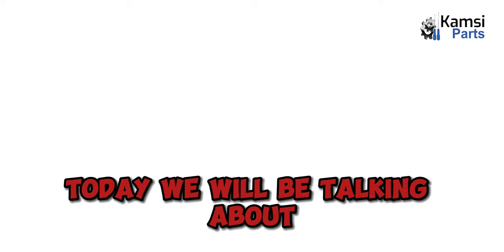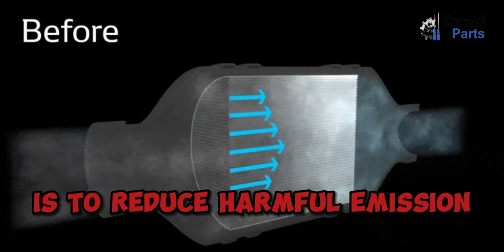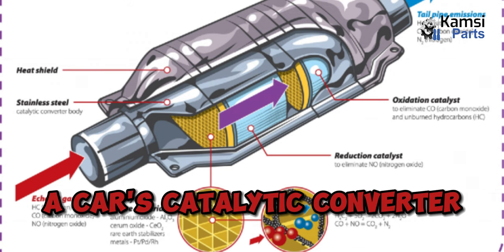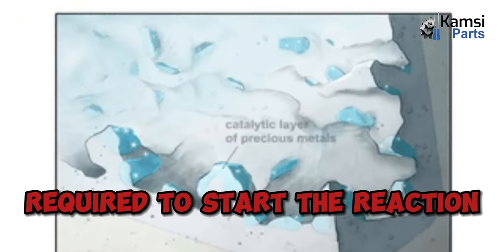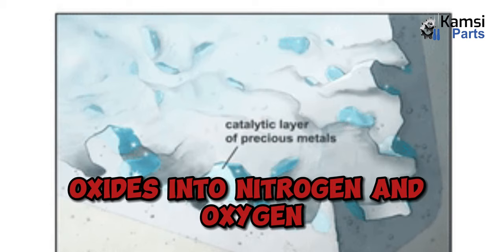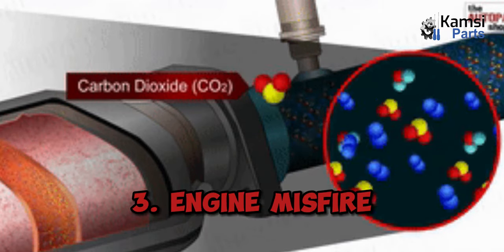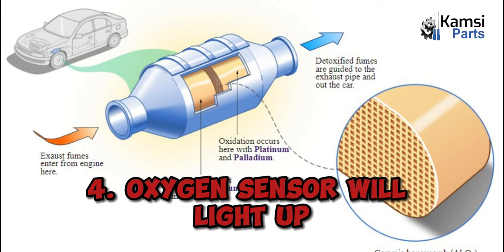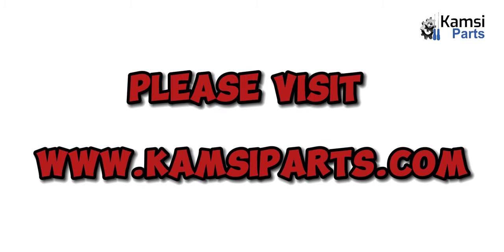CATALYTIC CONVERTER || BY KAMSIPARTS AUTOMOTIVE LIMITED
Catalytic converters are exhaust emission control device that convert toxic gases & pollutants in exhaust into less-toxic gasses by catalyzing them into less toxic, & less smelly, gasses. They are situated immediately after the exhaust manifold.
In this EPISODE, we will be talking about the following
1. Why they are valuable
2. How Do Catalytic Converters Work?
3. HOW CATALYTIC CONVERTER WORKS
4. SYMPTOMS OF A FAILING CATALYTIC CONVERTER
5. Effects of removal on the car
6. Measures to prevent theft